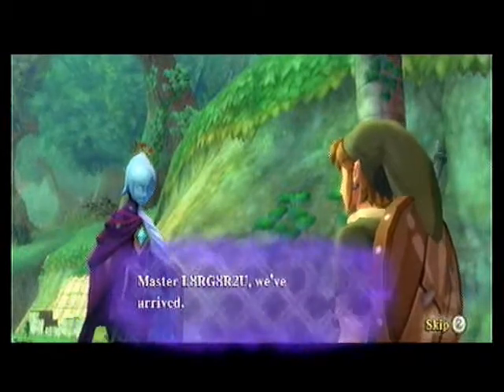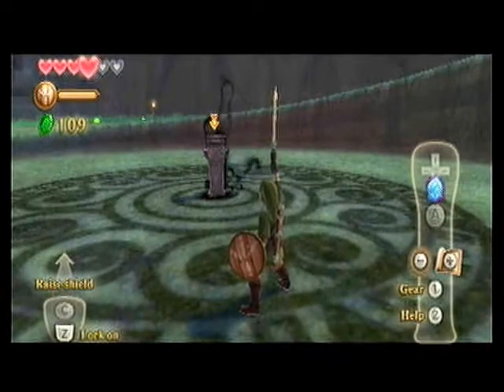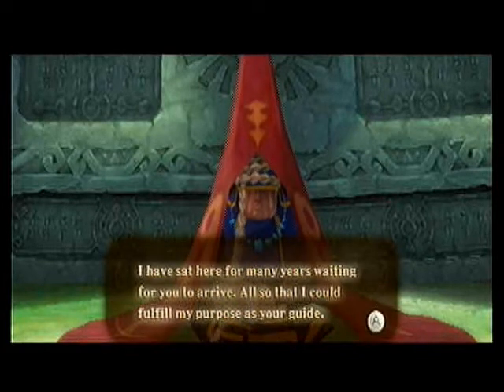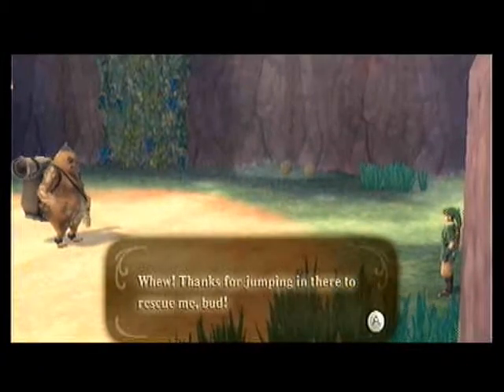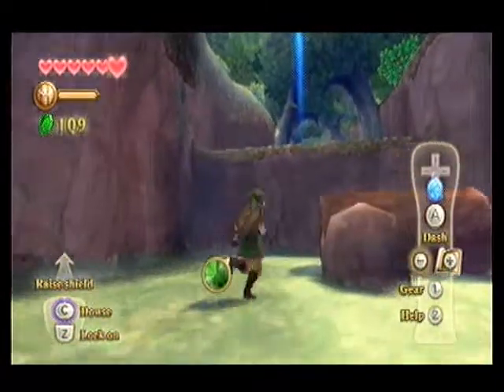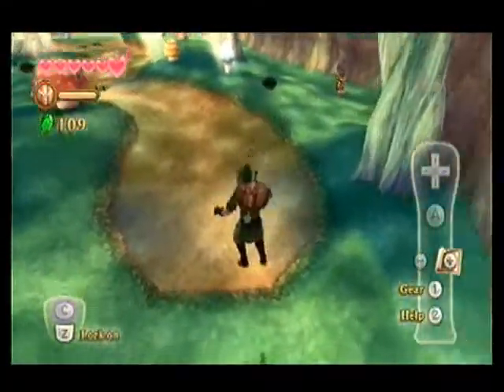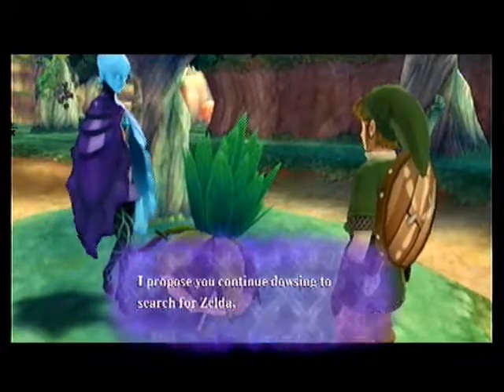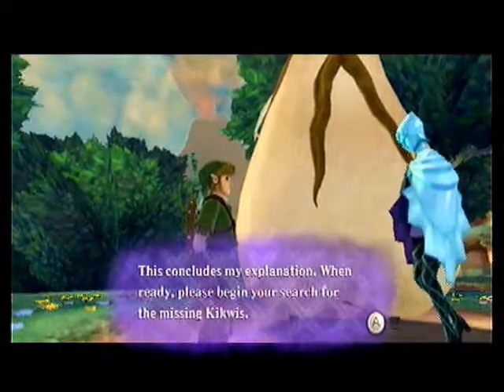The Legend of Zelda: Skyward Sword - Episode 5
We explore the surface world, meet an old lady and rescue a Goron and a Kikwi!

Material Locations
1. Amber Relic
. Various Locations
. Mostly found in Faron Woods
2. Jelly Blob
. Faron Woods
. Skyview Temple
. Chuchus
. Deku Babas
. Arachas